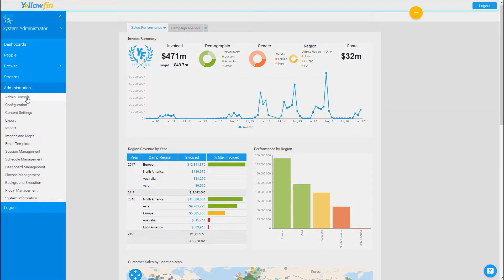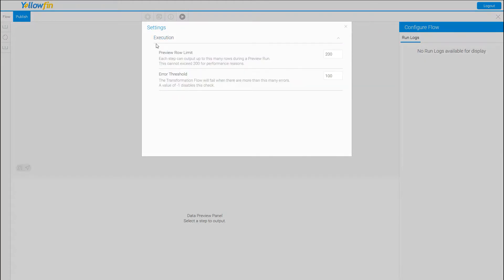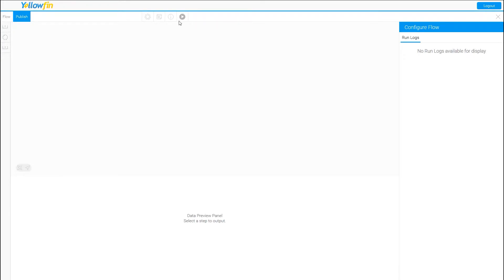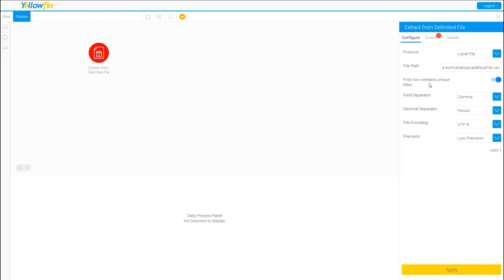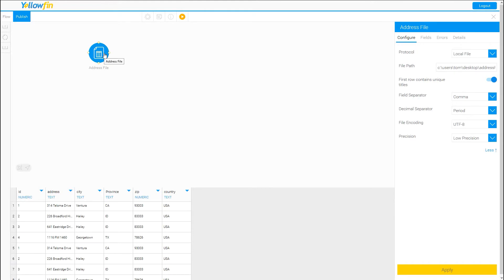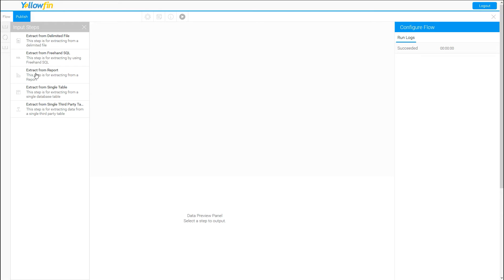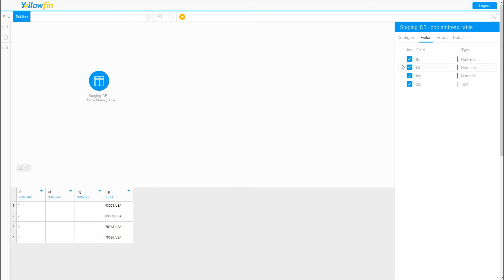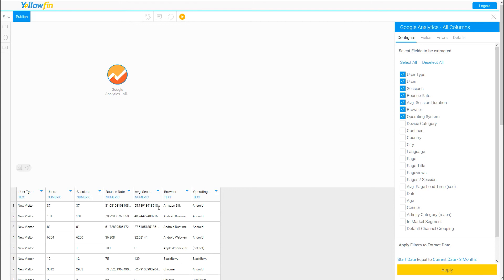Data Administrator | 7.4 Data Transformation Input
Yellowfin 7.4's new data transformation module will help businesses get to their insights quicker and more efficiently.  This module is essentially a lite version of ETL and will help many of our customers deliver value faster.